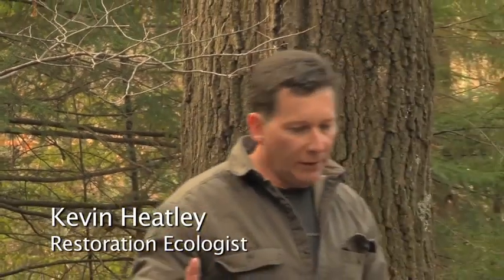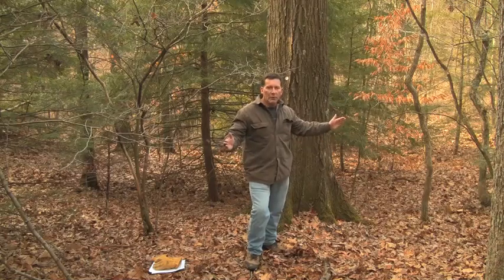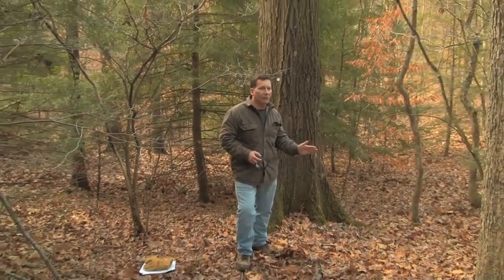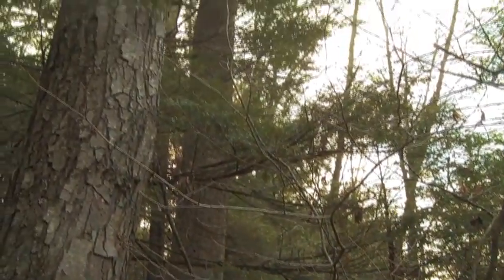2. Marcellus Shale Development: Loss of Core Forest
Expert restoration ecologist talks about the loss of core forest from Marcellus Shale development.